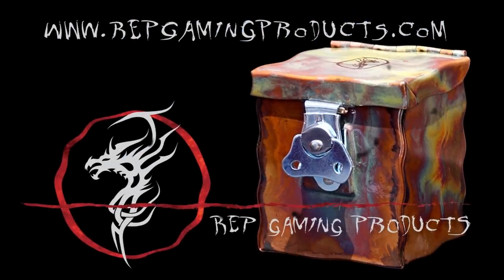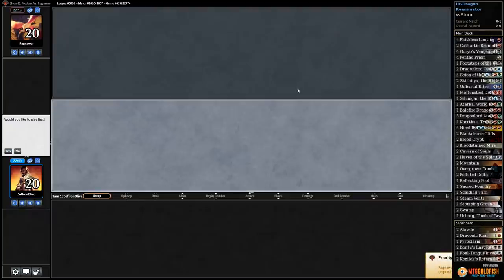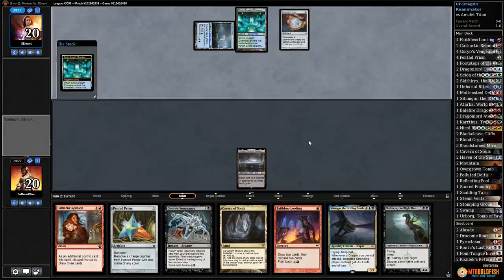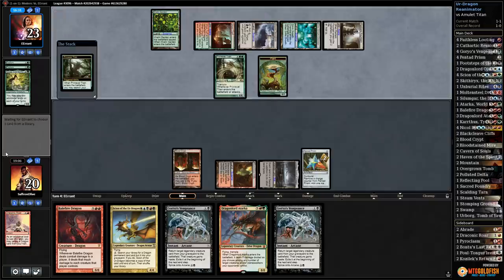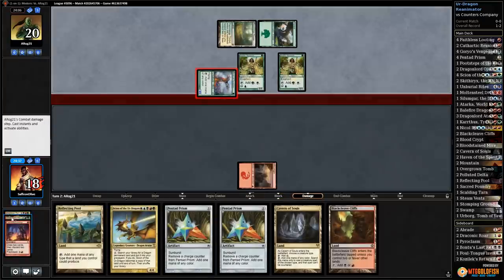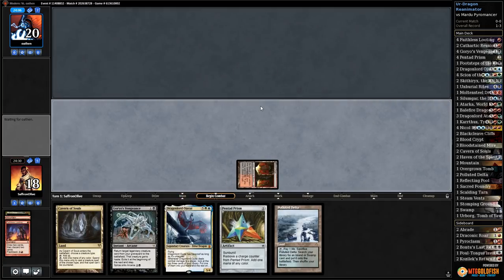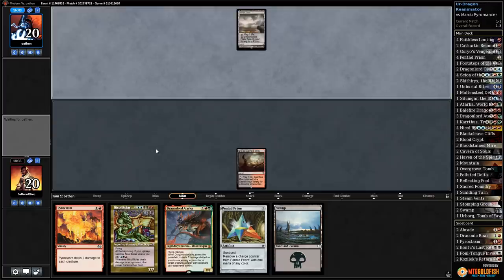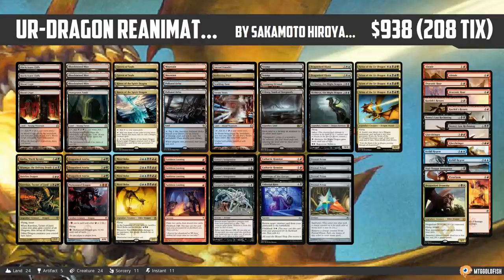Much Abrew: Ur-Dragon Reanimator (Modern)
Last week during our Instant Deck Techs, our crazy combo-reanimator deck for Modern—Ur-Dragon Reanimator—came out on top. As such, we're heading to Modern today to see if comboing off by turning Scion of the Ur-Dragon into multiple different Dragons in the same turn is a legitimate way to win in the format. Oh yeah, and sometimes we just have a hasty Nicol Bolas to wipe our opponent's hand on Turn 2! While this explosive potential is nice, the downside is that the deck is very all-in on casting or reanimating expensive Dragons, so if we draw a clunky hand, there's a major risk that we'll do nothing whatsoever. Can we actually make Ur-Dragon Reanimator work in Modern? Let's get to the videos and find out!

Match 1: 4:15
Match 2: 15:01
Match 3: 24:22
Match 4: 30:25
Match 5: 38:24